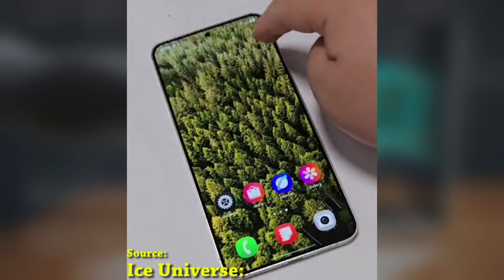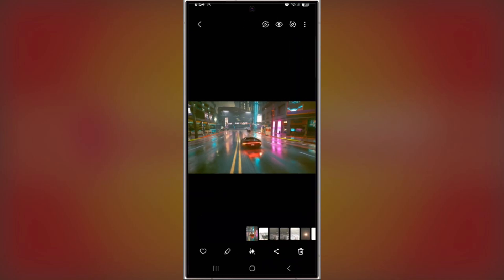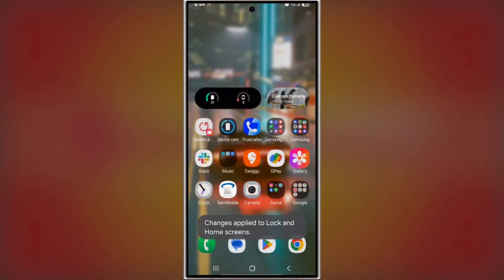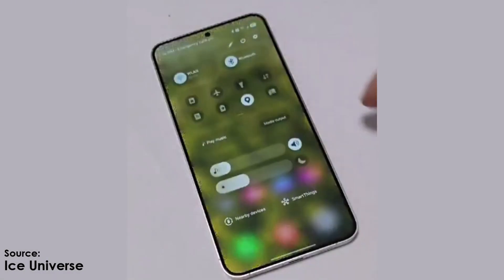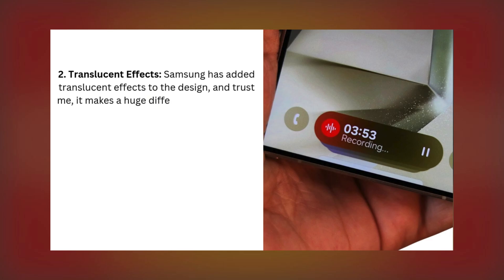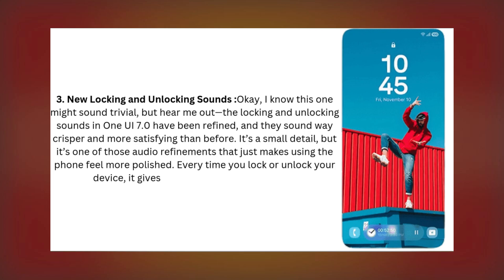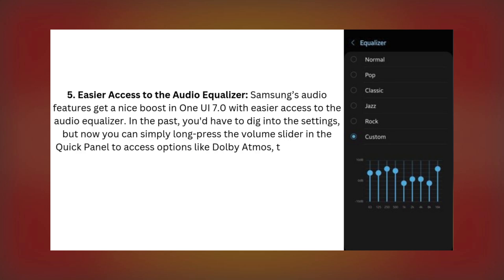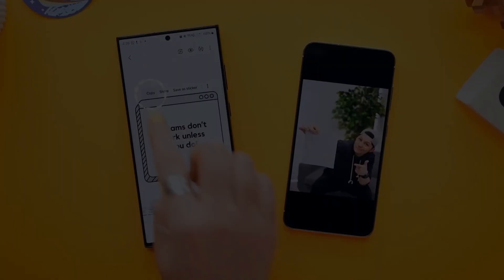Samsung One UI 7.0 Android 15 - FINALLY, GAME CHANGING!!!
Title: One UI 7.0's Game-Changing Wallpaper Blur Feature: Customize Like a Pro!
Say goodbye to cluttered home screens! One UI 7.0 introduces a powerful new wallpaper blur feature that lets you customize any wallpaper for a clean, sleek look. Whether you're dealing with a busy image or a vibrant photo, this update ensures your app icons and labels stay legible without sacrificing style. Watch the video to see the blur effect in action and how it transforms your home screen.